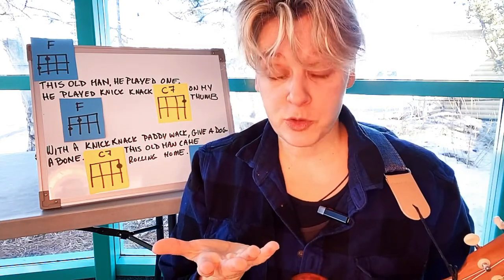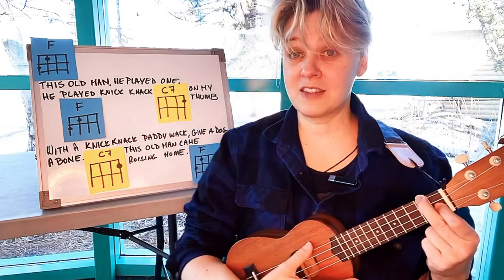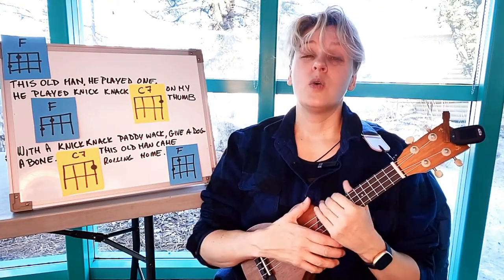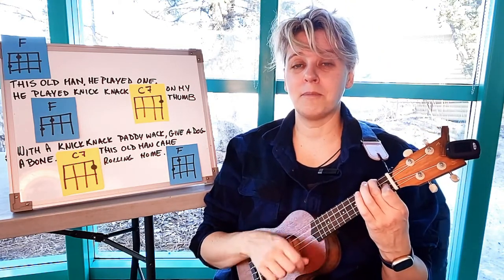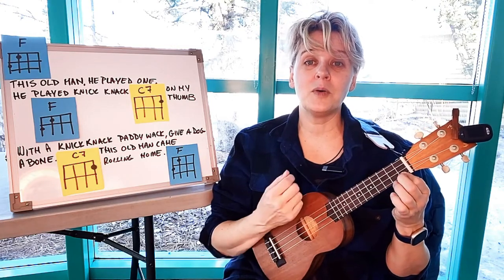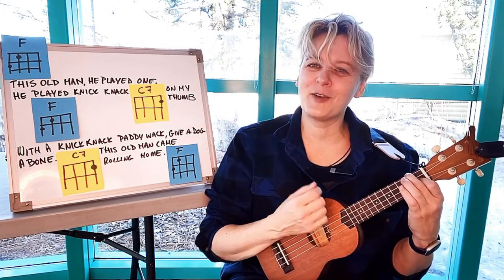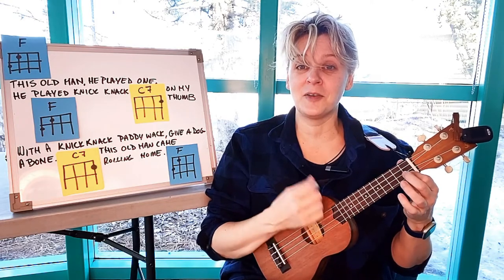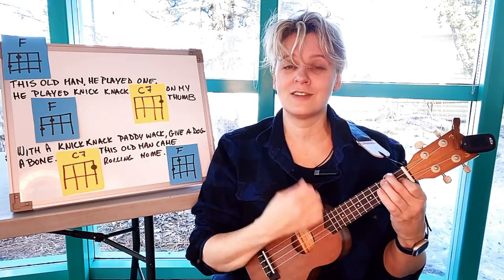Strum Along Storytime: This Old Man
This Old Man is a a classic song with only two chords! The book, This Old Van, uses the same chords and melody - but completely different words. Check it out next time you're at the library!